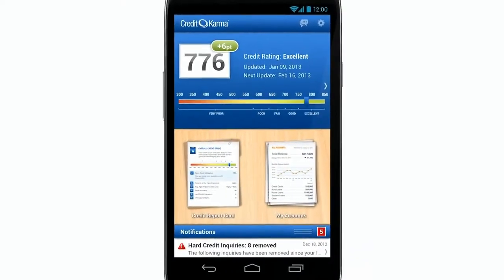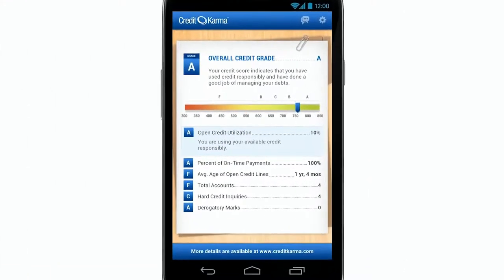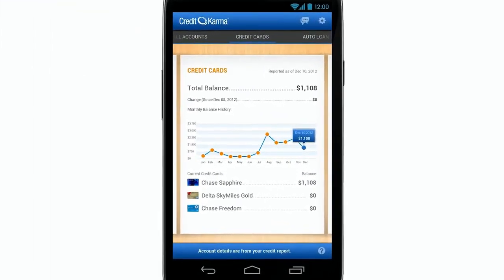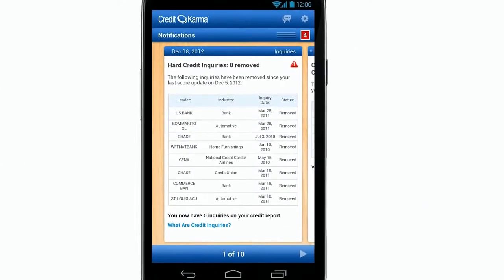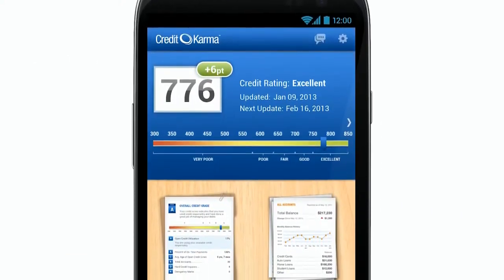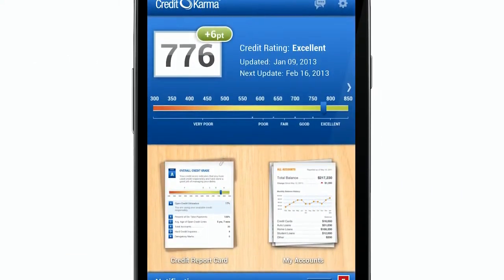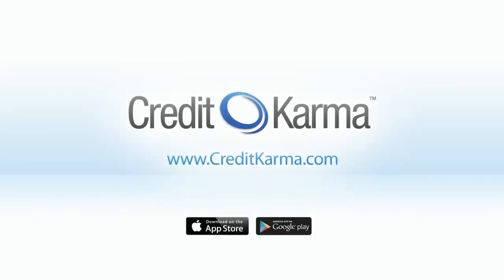TechDiveTV Help Desk Episode 25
In this episode of TechDiveTV Help Desk we discuss anti-virus software.  We also explore how to get state of the art anti-virus software absolutely free with no strings attached.  No, really!  Also discussed is the app for this episode and it is called Credit Karma.  It too is free and will allow you to keep track of your credit score and aspects of your credit report.